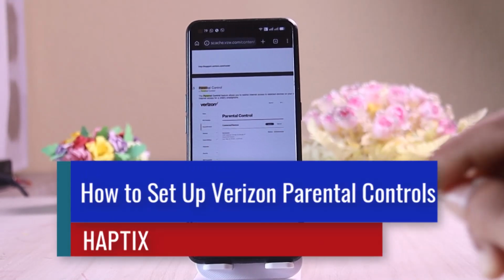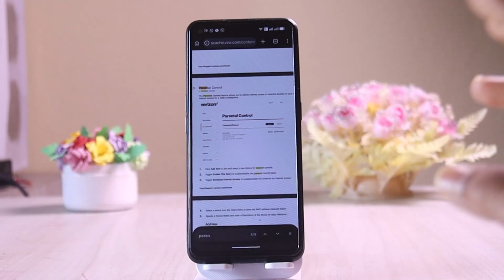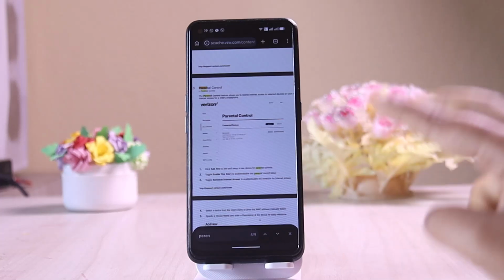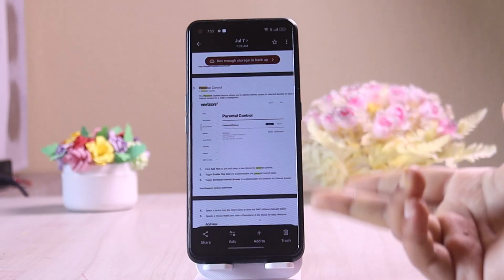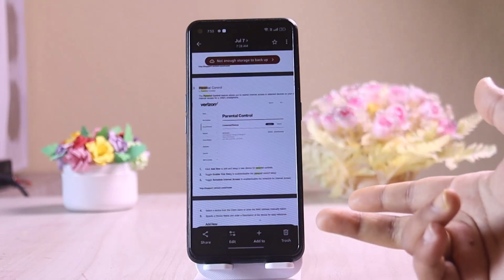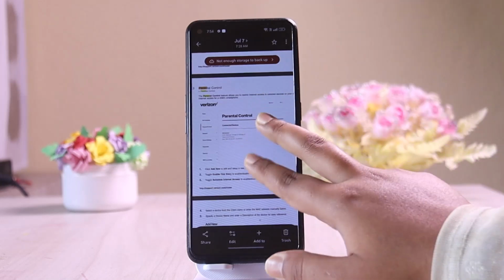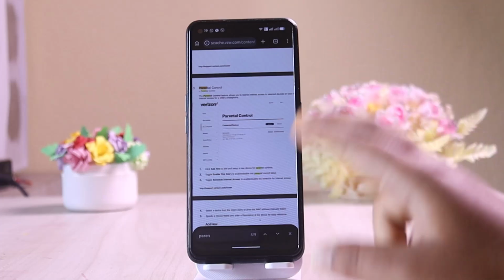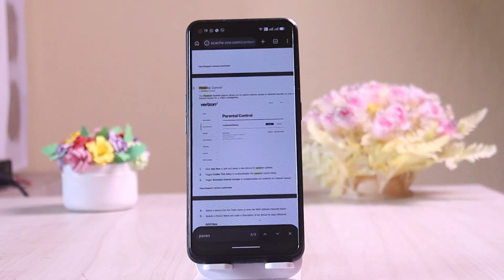How to Set Up Verizon Parental Controls